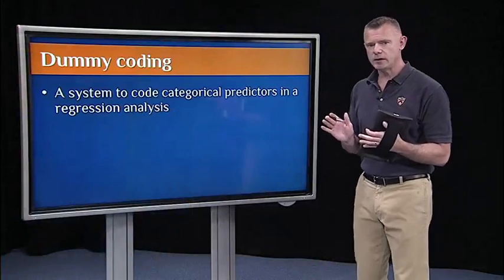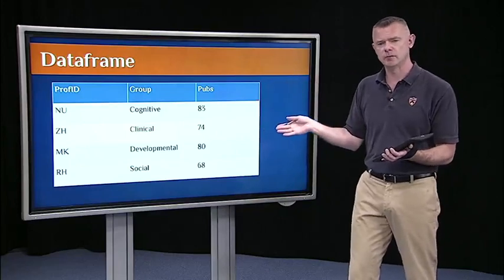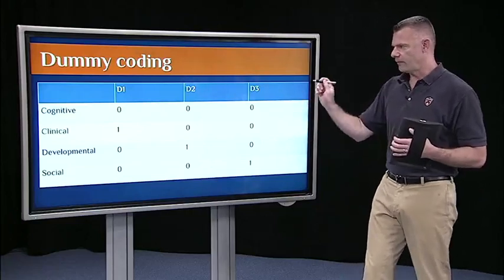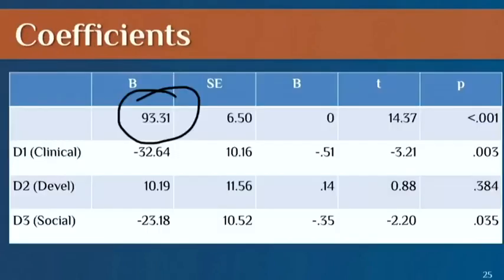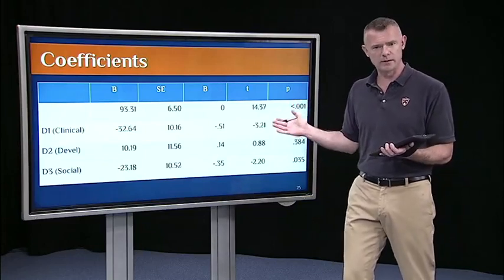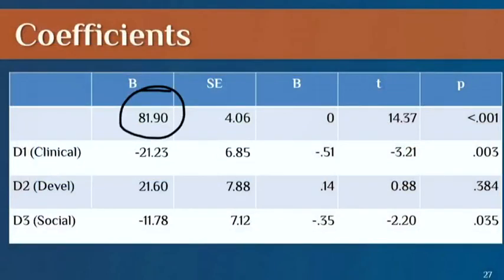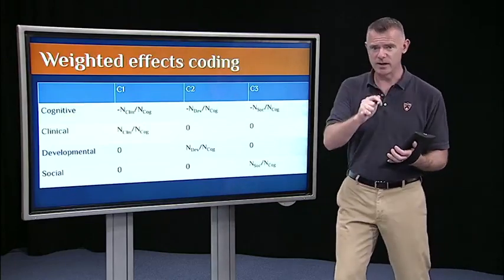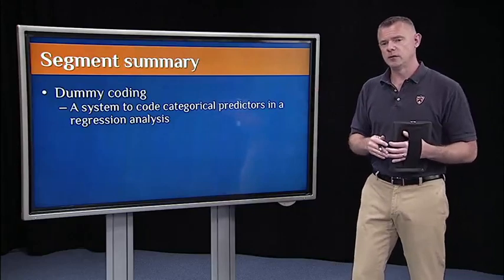13 2 Dummy coding 12 24